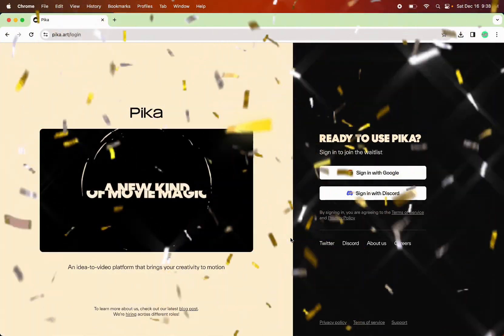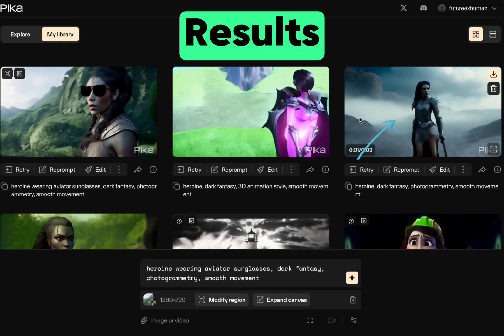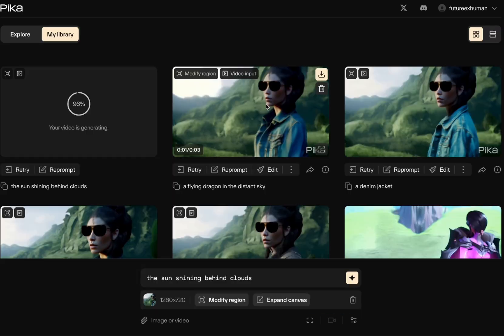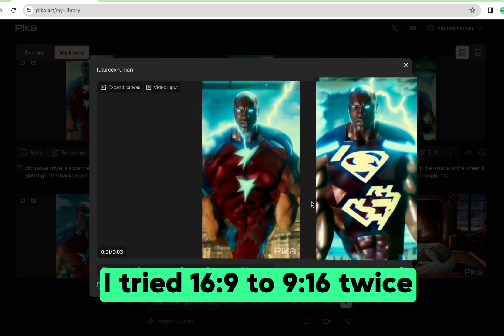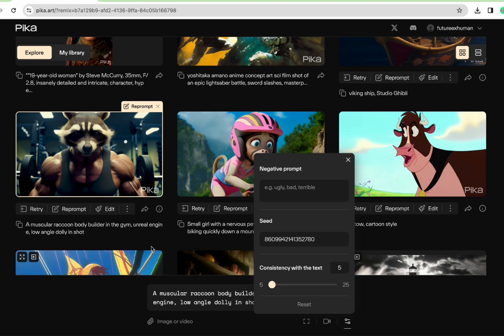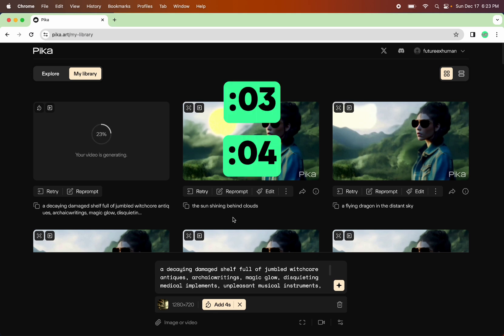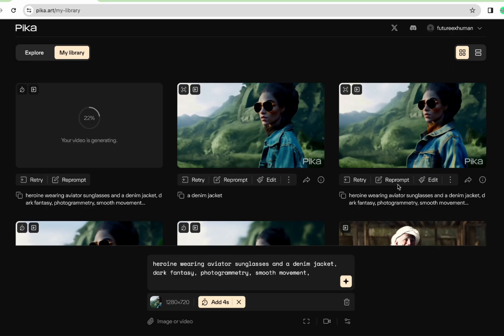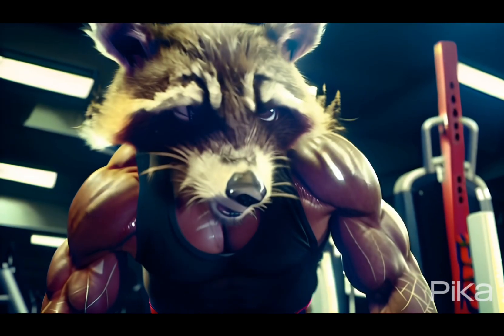What is Pika 1.0? A first look at Pika's new AI video tool 🤯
If you don't have access to Pika 1.0 yet, join me for a deep dive on the five coolest features that will demonstrate how to use Pika 1.0. ⬇️ This overview will show you how to use Pika 1.0, provide detailed examples, and show a few of the limitations. Did I mention there are bodybuilding raccoons, barrel chested superheroes, and magical swords that appear out of thin air?

📖 CHAPTERS
00:00 Intro
00:26 Pika 1.0 homepage overview
01:21 How to modify a region in Pika 1.0
03:46 Tips of reframing videos to 1:1, 9:16, and other aspect ratios
06:21 What is "Consistency with the text" in Pika 1.0
08:06 Extend a video up to 15 seconds while changing the camera direction
11:28 Summarized review of Pika 1.0